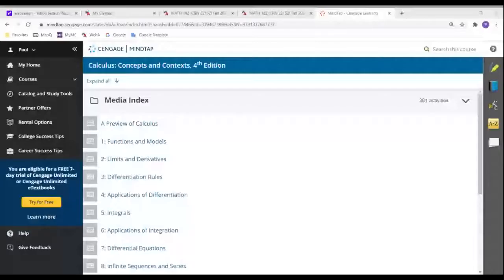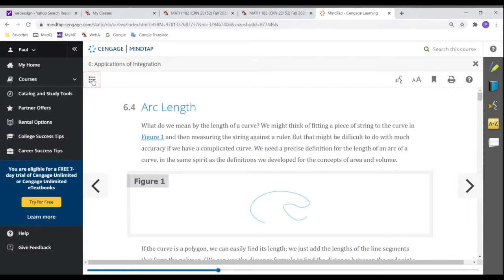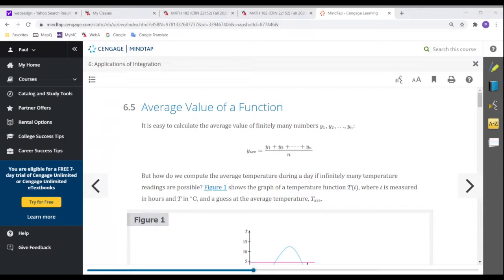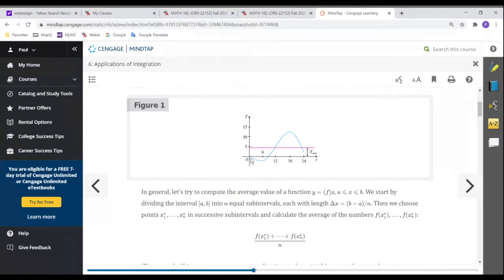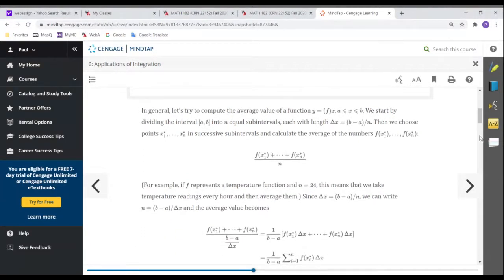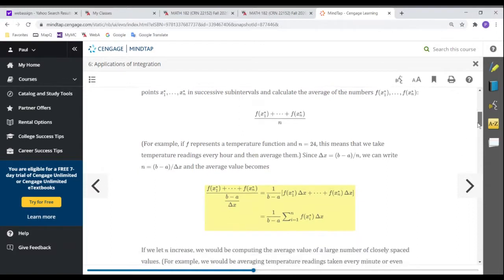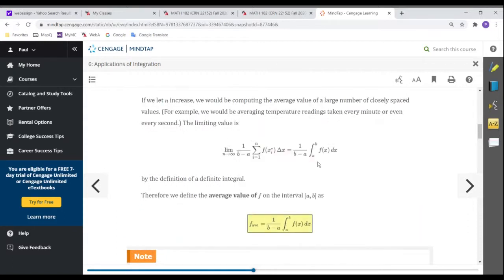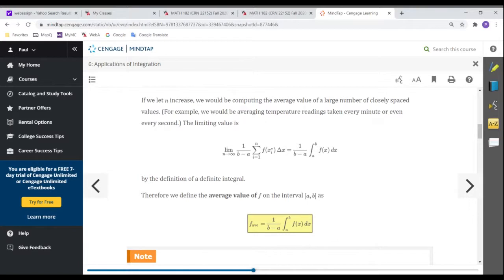Section 6 5 Examples' Fall 2020